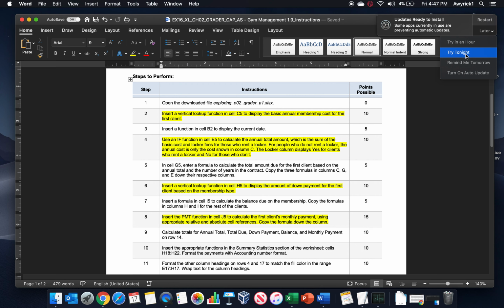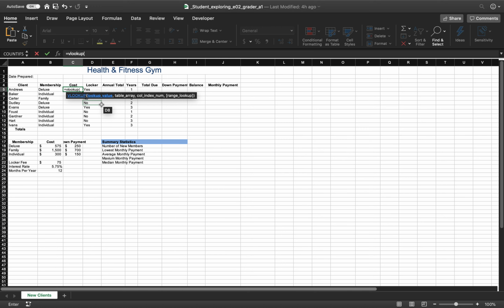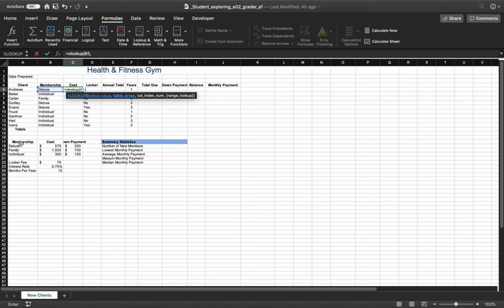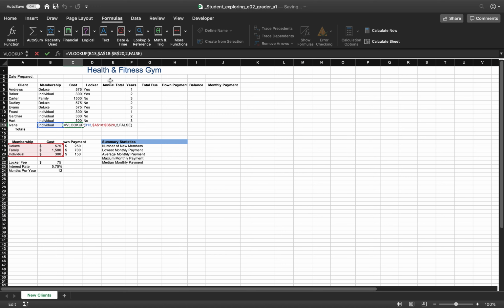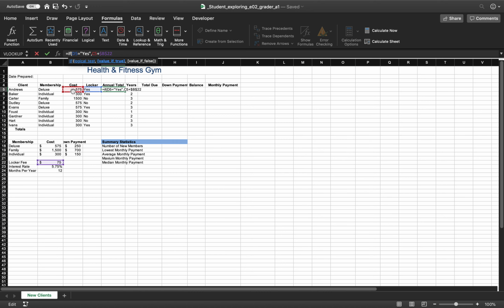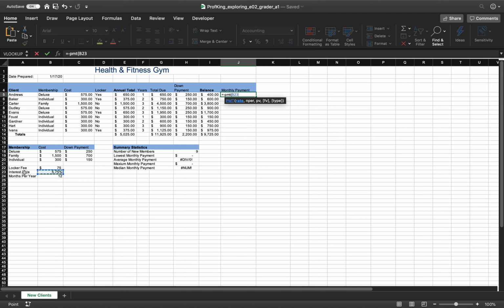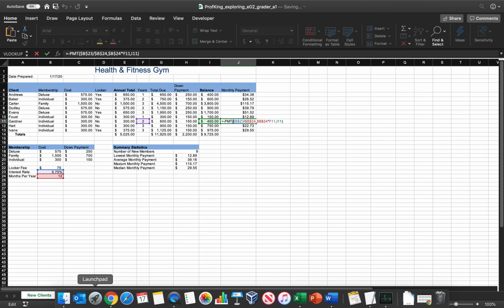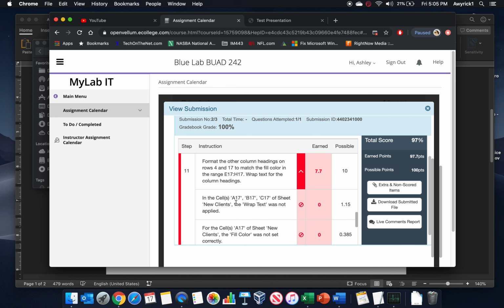Chapter 2 Grader help